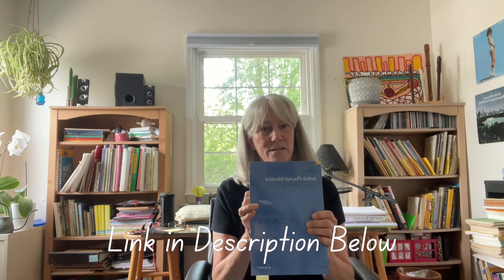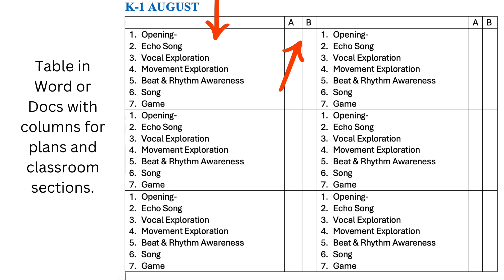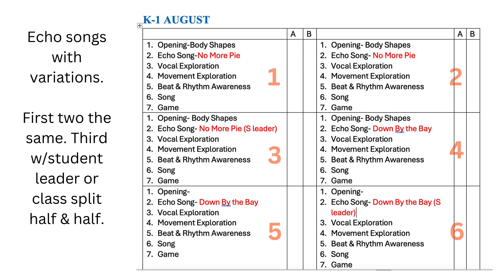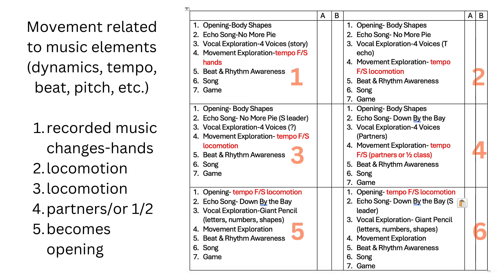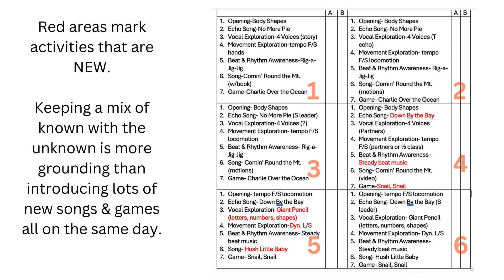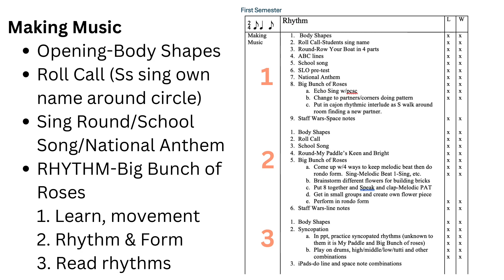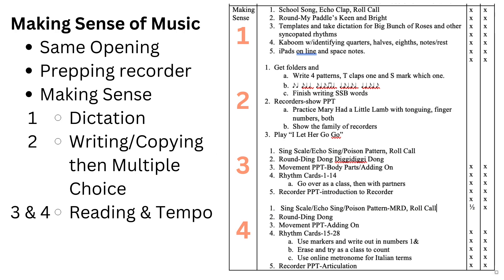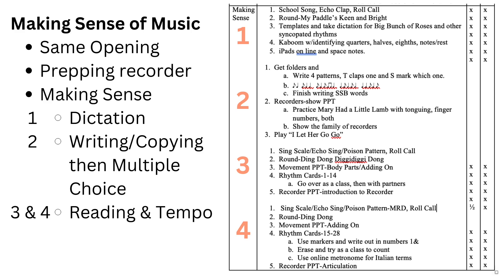Easier Multi-Lesson Planning for Elementary Music Teachers | Simplify Your Music Lesson Plans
Are you a new elementary music teacher or struggling with lesson planning? Discover a simpler way to approach lesson planning with our multi-class period template approach. (LINKS below)

Learn how to take a song from simple to complex over several lessons, making your planning process efficient and effective. By the end of this video, you'll have a clear idea of how to create a multi-lesson template that fits your needs and scaffold learning for a great student experience.

We'll Learn:
🍎 Simplified lesson planning using a multi-class period template
🍎 Step-by-step guide to taking a song from simple to complex
🍎 Tips for creating an efficient and effective lesson plan
🍎 Ideas for scaffolded learning in music education

Perfect for new teachers, those new to elementary music, or anyone looking to streamline their lesson planning process. Don't let lesson planning be a confusing and time-consuming task anymore. Watch now and transform your music teaching experience!

0:00 Introduction
0:58 Opening & Closing Routines Overview
3:00 Body of the Lesson Overview
4:00 Philosophy (don't skip this 😀)  Artful, Playful, Mindful
7:40 Planning for K-1 using templates
12:01 Planning for Grades 2-5
14:45 K-5 Template & Song Resource Bundle